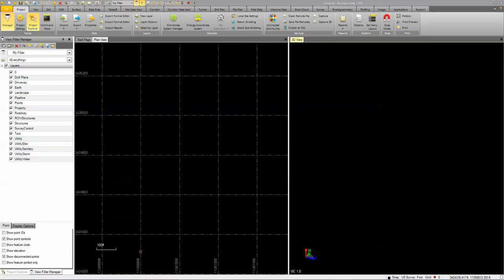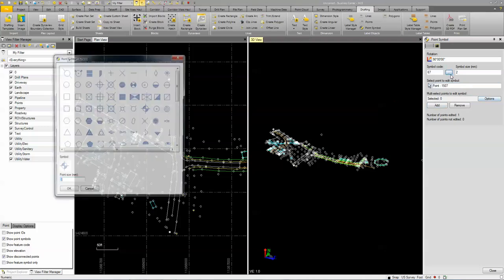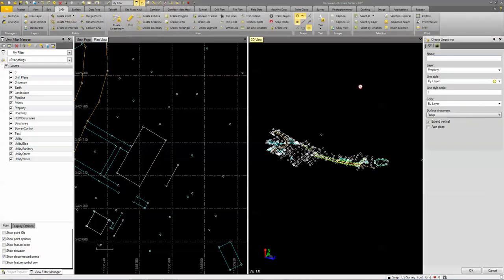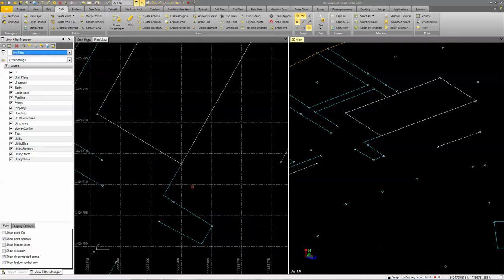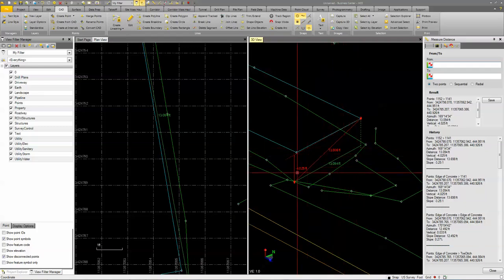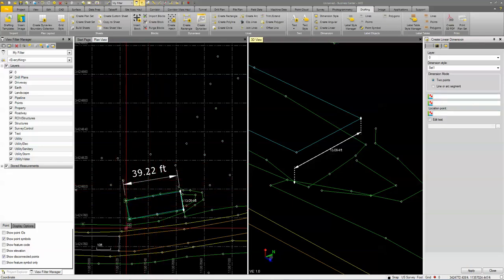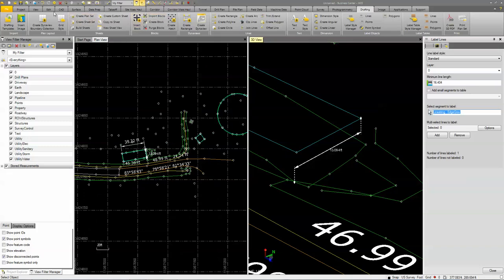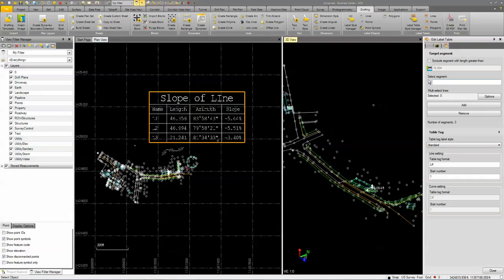TBC Tips and Shortcuts - New Features Ver 3.4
The latest release of Business Center Heavy Civil Edition, version 3.4, brings a host of exciting new features that significantly enhance point management and CAD functionalities. One of the standout improvements is the ability for users to import points directly from a CSV file, which can then be seamlessly processed into 3D lines. Furthermore, the software allows for customization of point symbols, enabling users to move beyond the default circle to select from a variety of standard symbols, including targets and crosses. Another noteworthy addition is the auto-save reminder feature, which can be configured to remind users at intervals of 5, 10, 15, 30, or 60 minutes, thereby bolstering project management and ensuring that work is consistently saved. Additionally, the integration of CAD grips offers users the convenience of easily manipulating line segments, facilitating tasks such as drawing line strings, setting layers, and utilizing running O snaps for enhanced precision. The right-click intersection feature further aids in accurately connecting segments, while the appearance of grips upon selecting a line allows users to drag and adjust segments or move entire sections with ease. Collectively, these enhancements streamline the design process, providing users with greater flexibility and control over various project elements. Moreover, the software supports text manipulation, allowing users to select preferred text styles, such as Tahoma, for annotations. Overall, these updates are designed to significantly improve the user experience by offering more intuitive and efficient tools tailored for managing civil engineering projects. \n\nIn addition to the aforementioned features, the content delves into various tools for manipulating and measuring objects within the Business Center software. Users now have the capability to move and rotate text using grips, which adds a layer of convenience in text management. The measure command has also seen new functionalities, including the ability to maintain a history of measurements and display both horizontal and vertical distances in plan and 3D views. Users can save their measurements and have the option to choose how these measurements are displayed, enhancing usability. The drafting tab has been upgraded to enable users to create dimension styles and apply linear or angular dimensions to objects with ease. Furthermore, the label style manager has been introduced, allowing users to create custom label styles for lines, points, and polygons, along with the ability to import and export these styles between different projects. Dynamic labeling is now possible, meaning that dimensions will adjust automatically as objects are edited, which is a significant time-saver. Additionally, the introduction of label tables allows users to display critical information such as slope and azimuth for selected line segments. In summary, these features greatly enhance the functionality of Business Center, equipping users with advanced tools for effective project management and visualization.